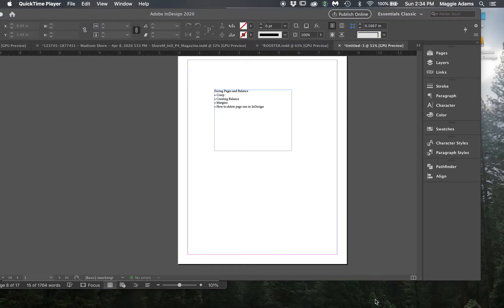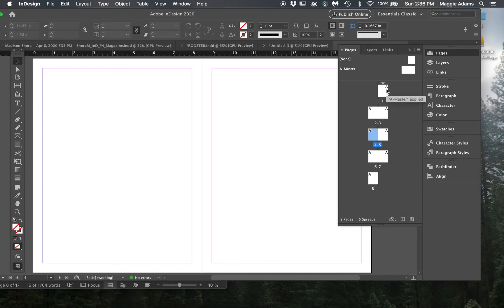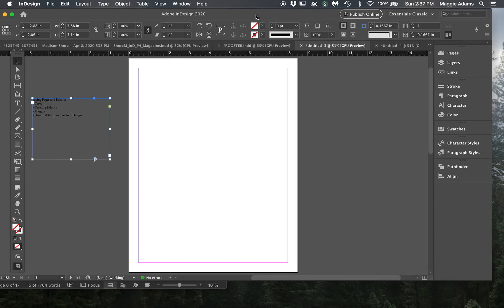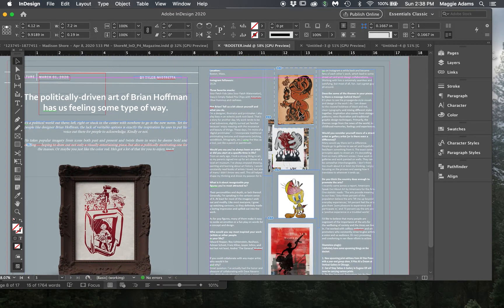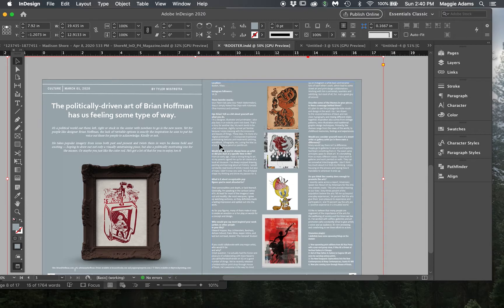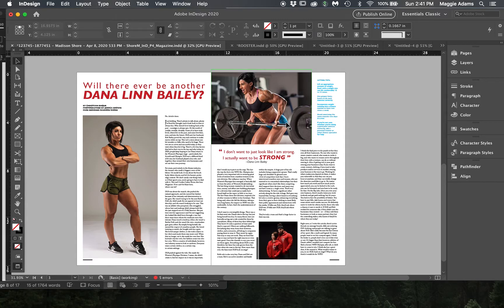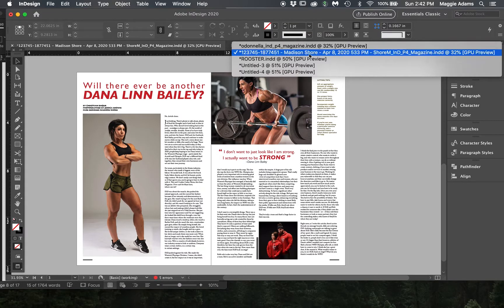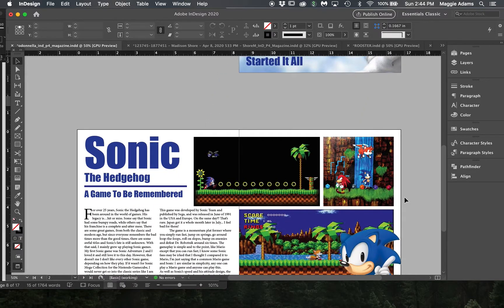InDesign Facing Pages and Balance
Magazine Project
Facing Pages and Balance
• Creating Balance
• Margins
• Creep
• How to delete page one in InDesign